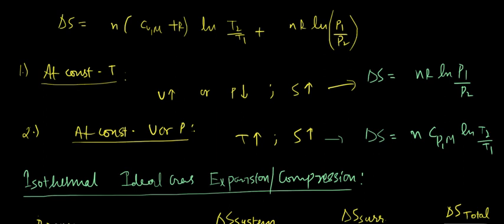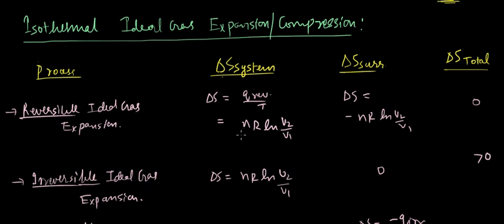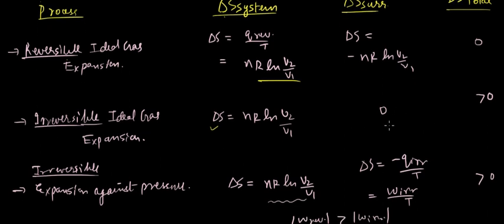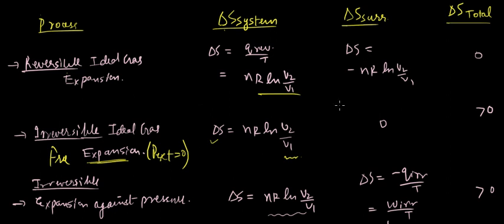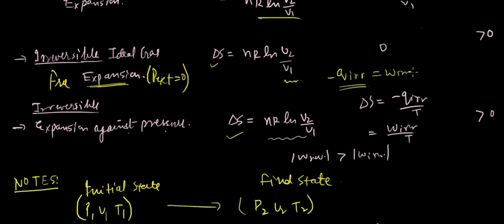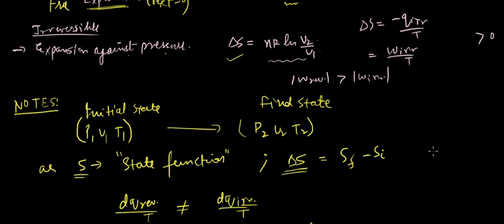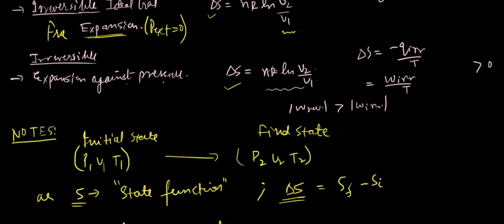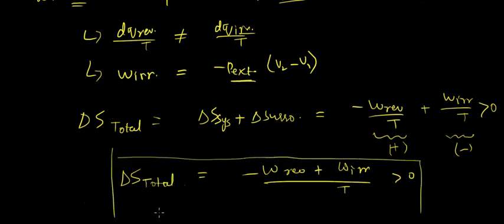91. Isothermal Expansion and Compression